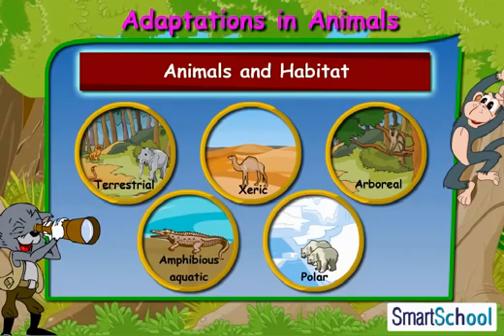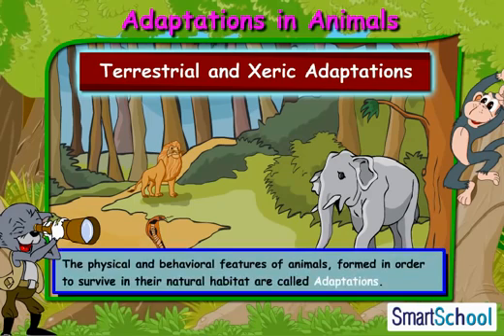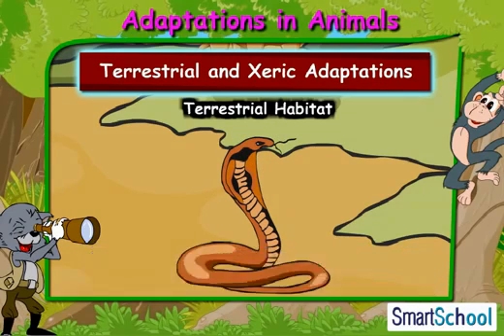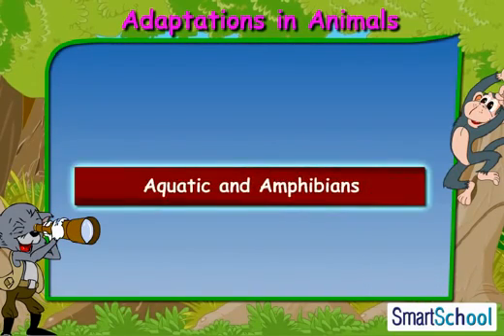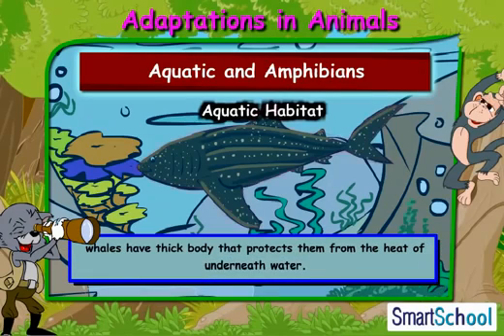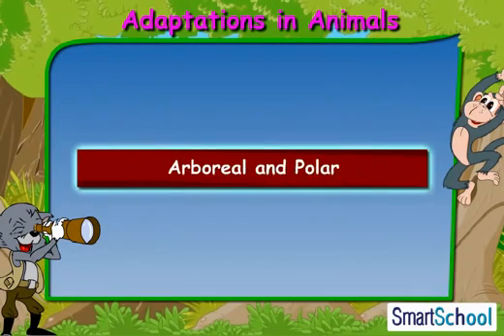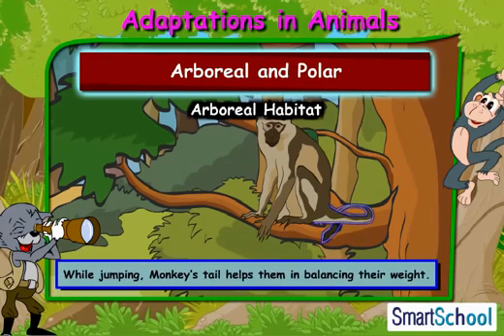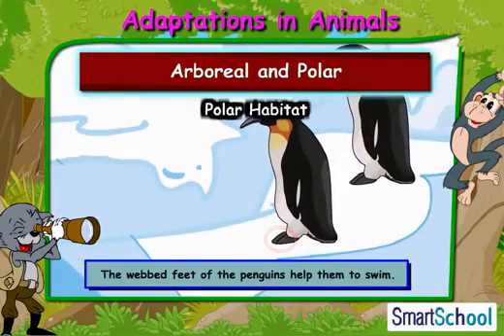Adaptations in Animals | Class 4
Types Of Habitat are - Terrestrial, Xeric, Arboreal, Amphibious, Aquatic, and Polar. The Physical and Behavioral features of animals, formed in order to survive in their Natural Habitat are called Adaptations.
Terrestrial and Xeric Adaptations- Lion, Snake, and Elephants are Terrestrial Animals as they live on Land. The animals that live in very dry areas belong to the xeric habitat. Aquatic and Amphibians-  Aquatic Habitat Consist of Water living animals such as whale, dove, etc. Amphibian's habitat consists of animals like Frogs and Crocodiles that live both on Land and in water.

SMART SCHOOL is a next-generation product in the ICT domain. With High Definition 3D videos coupled with eLearning software, the product is the next big thing in the eLearning Segment!